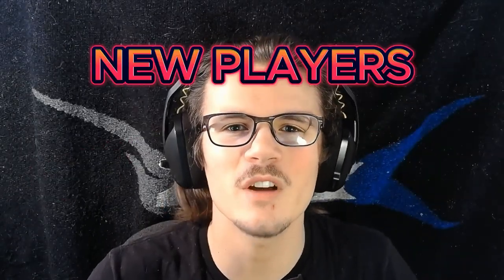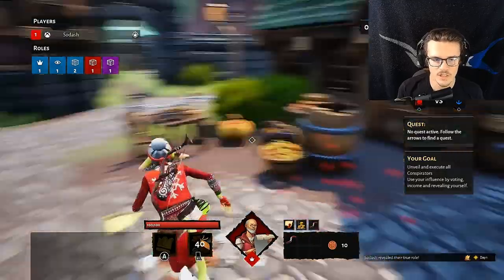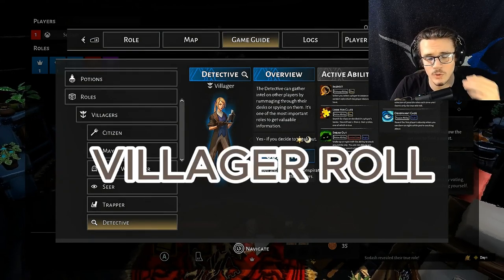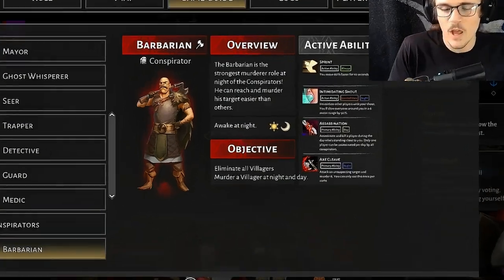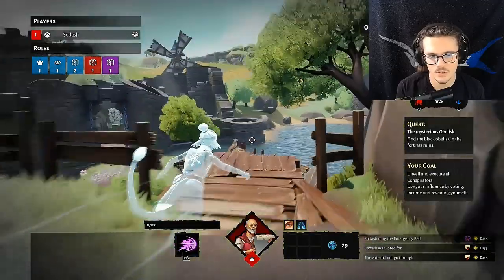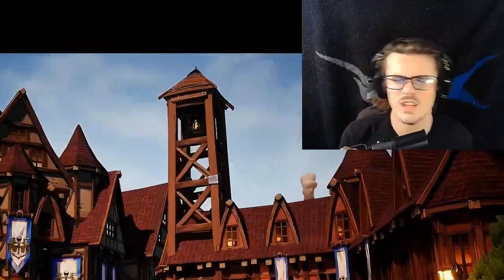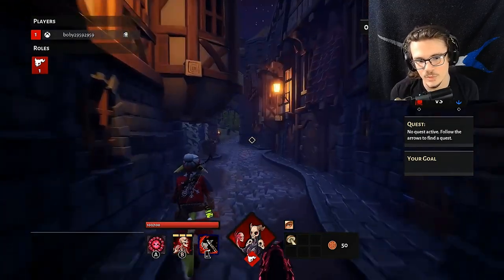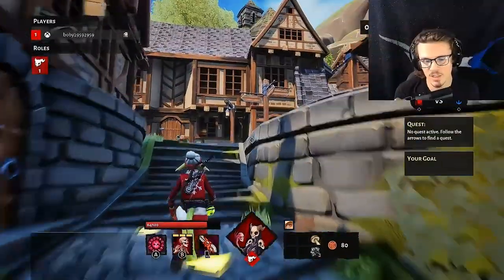I Challenge You to Learn Nothing (EVILLE EDITION)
In today's video I made a How to Play Eville video. I've seen new players join and have an unfair advantage in the game so I want to help them out.
Chapters:
00:00 Intro
00:16 Home Screen Tabs
00:28 Game Guide Tab
00:45 Lobby Menus/ Info
01:25 Beginning the Game
02:00 Magical Goods Store
02:44 Survive the Night
03:19 Check for Bodies
03:42 Travelling Tavern
03:59 Herb Vendor
04:10 The 3 Potions
05:00 Blacksmith Vendor
05:37 How to Play Villager Rolls Pt. 1
07:50 Ring the Bell/ Vote
08:50 How to Play Stranger Rolls Pt. 1
09:35 How to Play Villager Rolls Pt. 2
11:11 How to Play Conspirator Pt. 1
13:25 Stranger Rolls Pt. 2
14:03 The Ghost/ Questing Guide
17:55 How to Play Ritualist
21:44 How to Play Conspirator Pt. 2
22:15 How to Make Potions Pt. 1
22:34 How to Play Conspirator Pt. 3
23:20 How to Make Potions Pt. 2
24:20 How to Play Conspirator Pt. 4/ Black Market Store
25:10 How to Make Potions Pt. 3
26:00 How to Antidote Yourself!
26:34 Outro